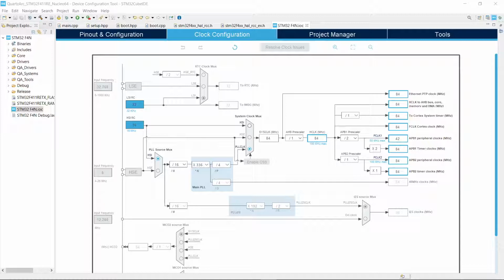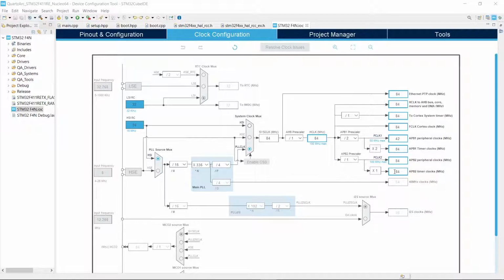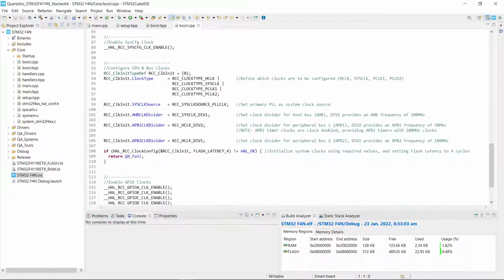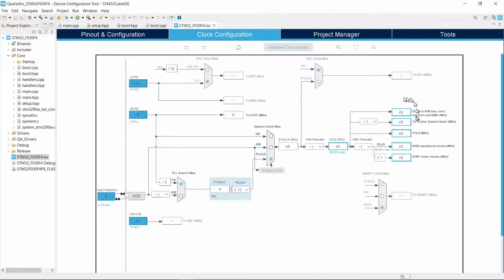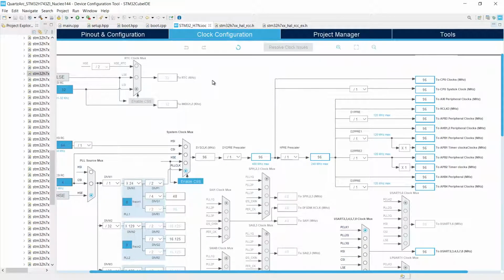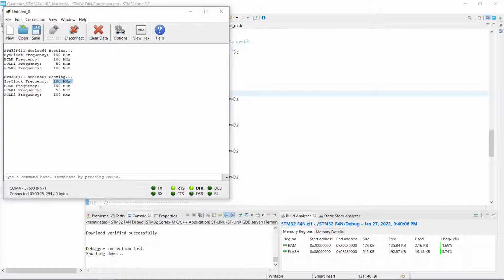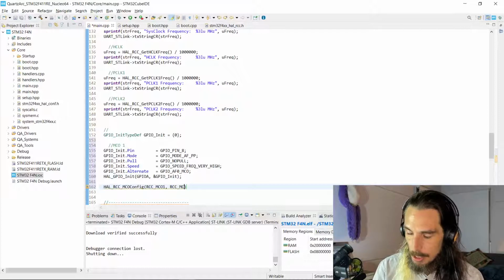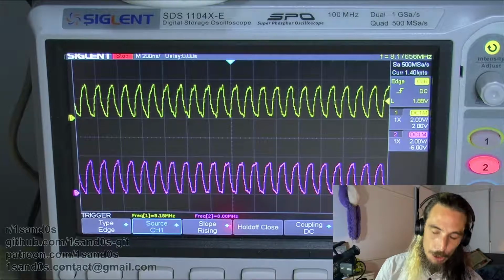RCC & Clocks with STM32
In this video we take a look at the Reset and Clock Control system in STM32 devices, comparing the similarities and differences across different members of the STM32 family. We also take a look at how to use the Master Clock Outputs, as well as retrieving various clock speeds from the RCC system for use in our code.